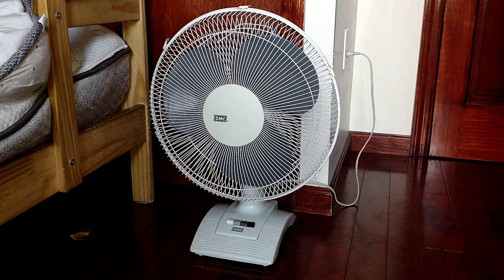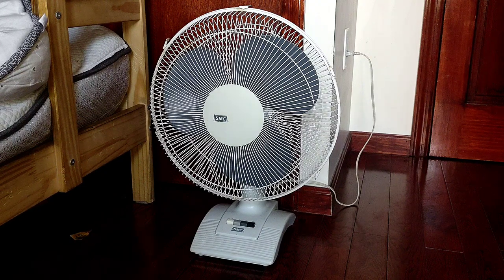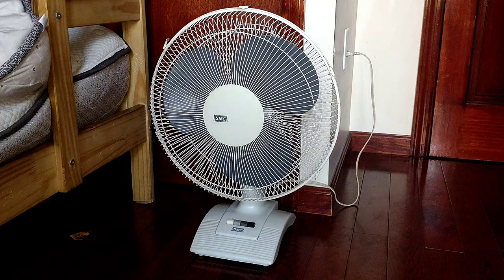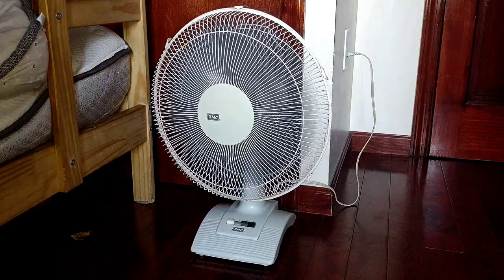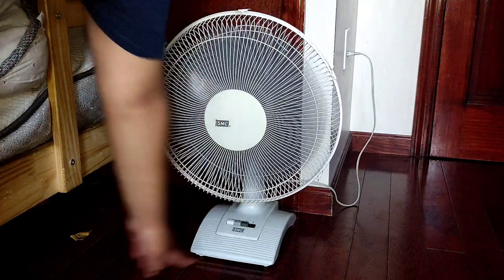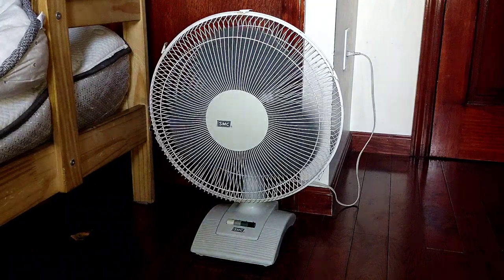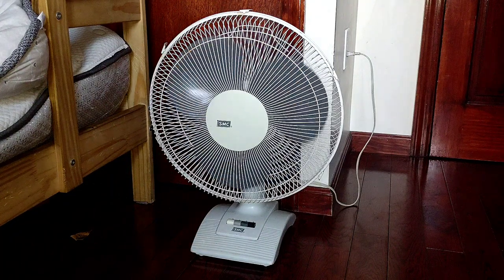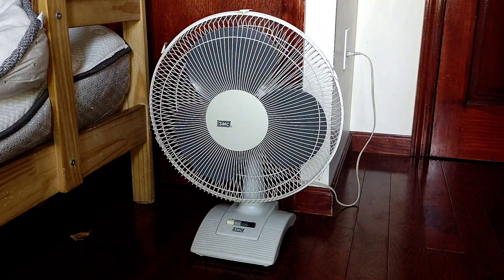2000 SMC 16" Desk Fan TR-16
Fan from late last summer, good performer I mist say even though SMC was showing signs of the cheapening of the products but are built for durability